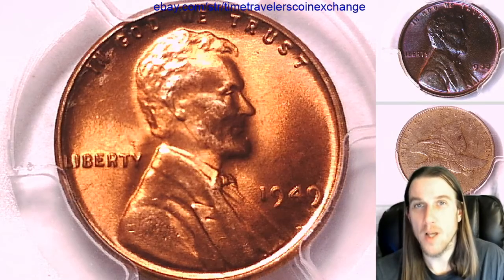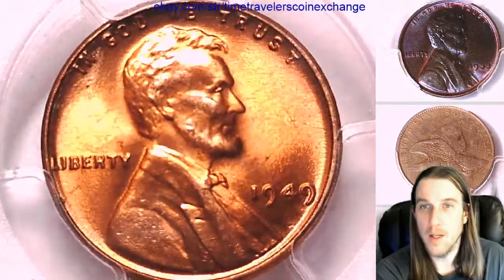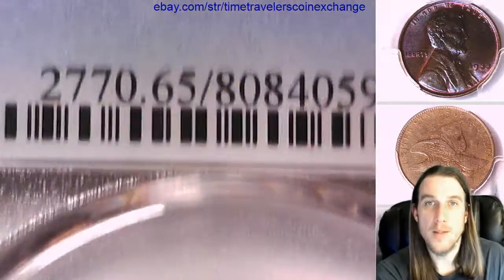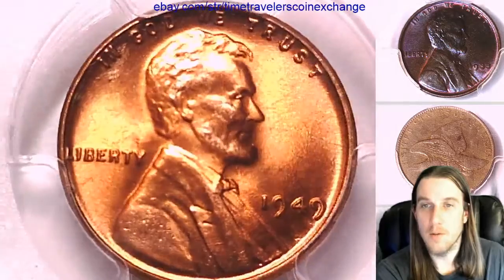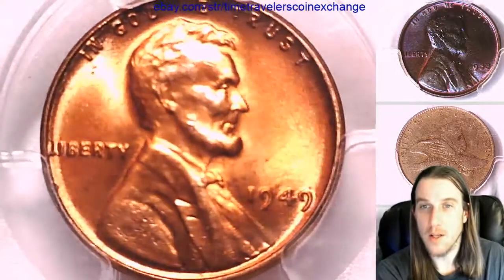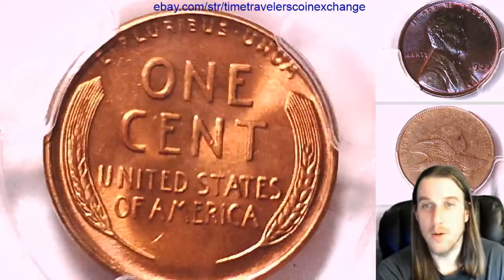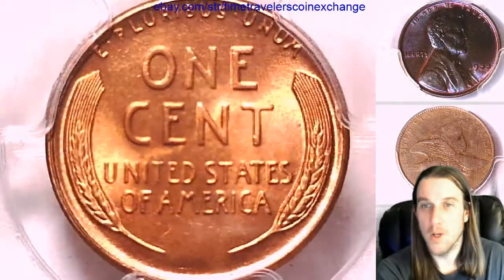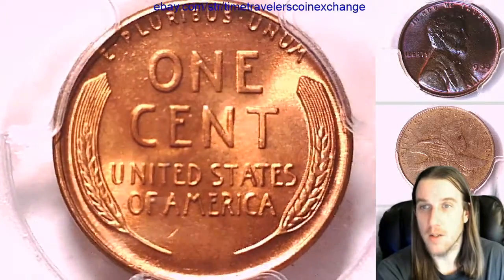Coin Video of 1949 P Lincoln Wheat Cent PCGS MS 65 RD 80840590 Video